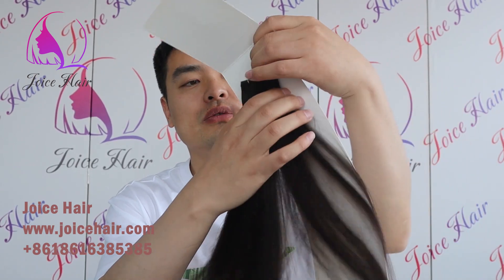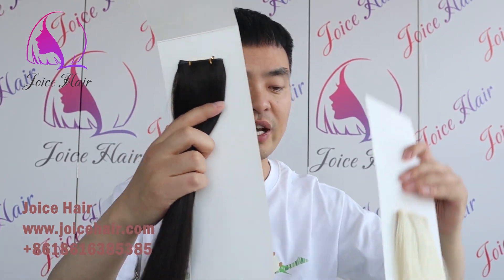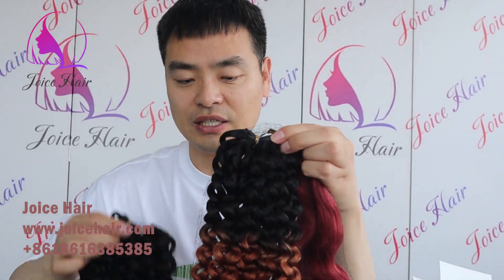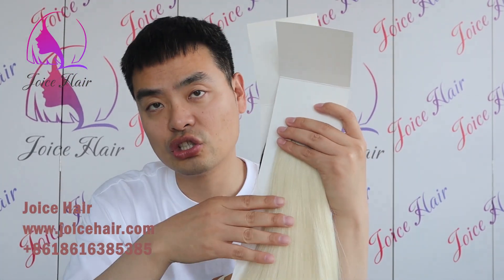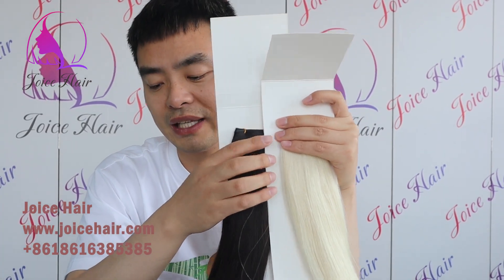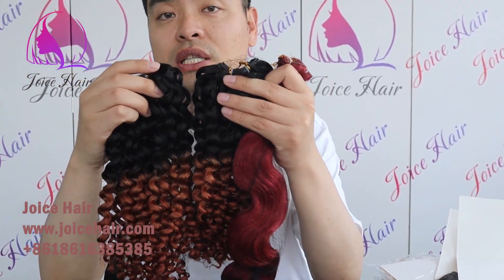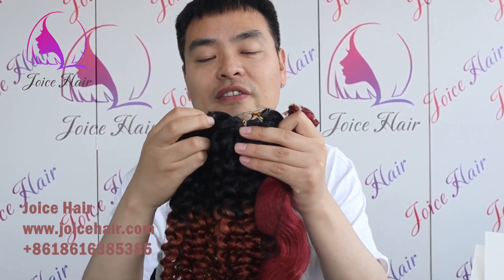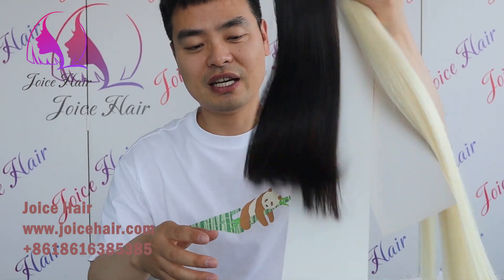Best Genius Weft Hair Extensions Supplier for Salon Owner, No Minimum Order Quantity Required!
Joice Hair, Your Trusted Hair Vendor. Focusing on better customer experience, constantly creating wonderful hair products for your joyful life.
Qingdao Joice Hair Products Co., Ltd is a hair manufacturer and supplier from China. focus on supplying high-quality hair and providing the best customer service. Joice Hair only takes the best quality raw hair material to make our products.
Featured Products: Lace wigs, Hair bundle, Hair weaves, HD lace frontal closure, Hair extensions, Hair Toppers.